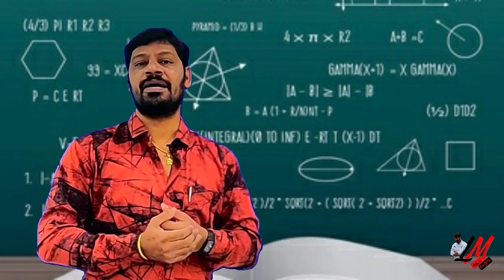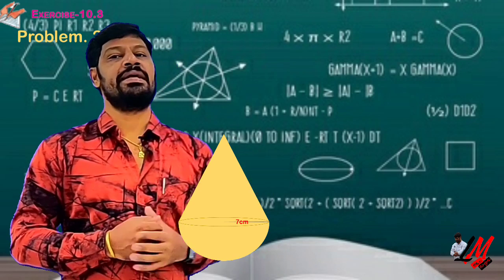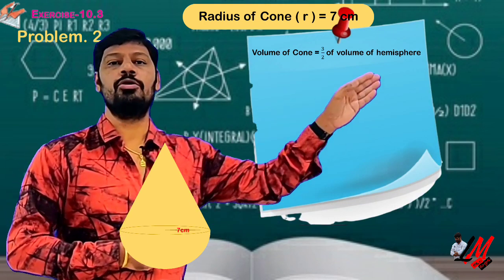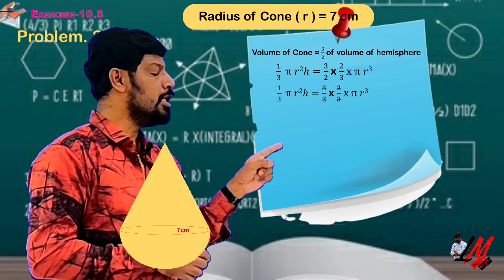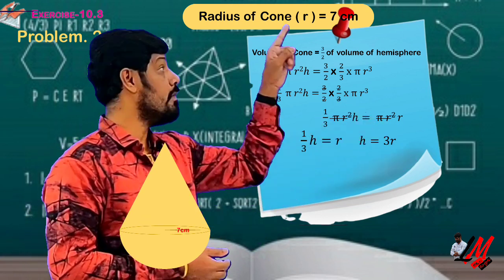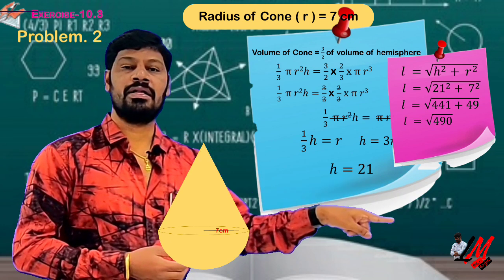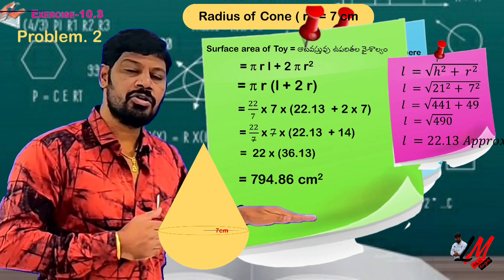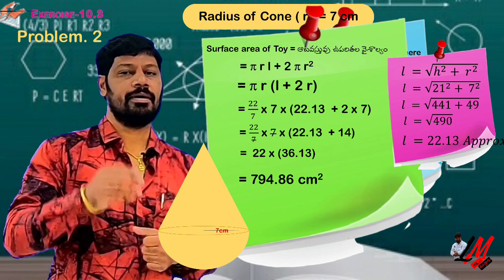Mensuration - Exercise 10.3 Problem 2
In this video you can understand the solution of above mentioned video with clear visualization.